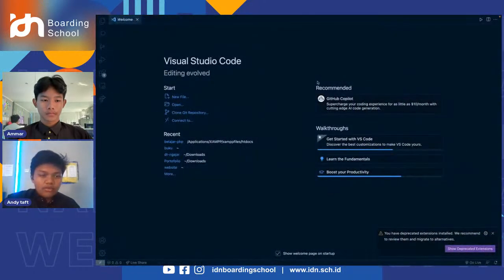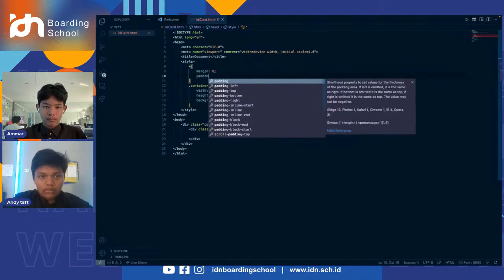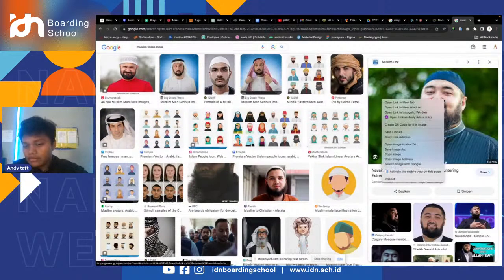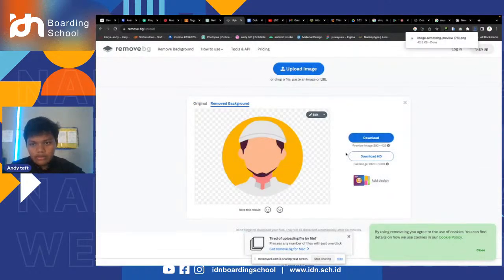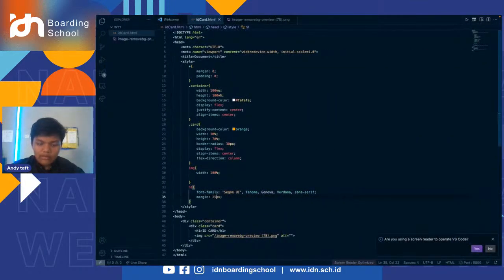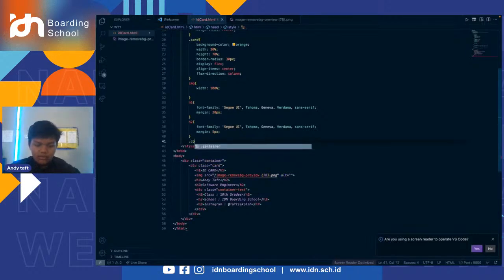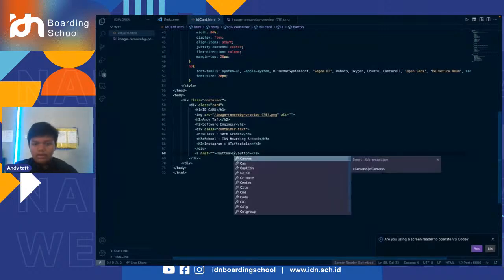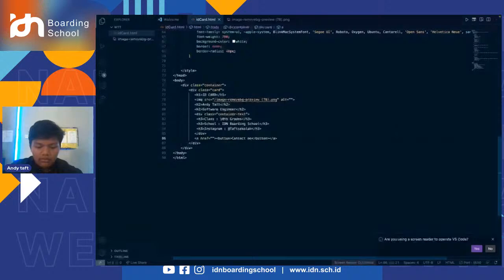How to Make a Simple ID Card with HTML CSS | Weekend Tech Talk Series